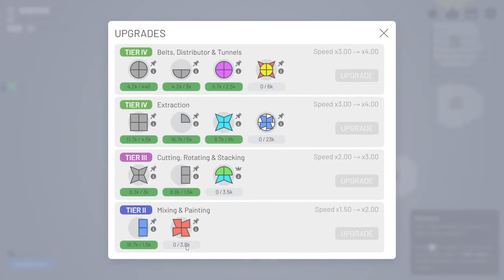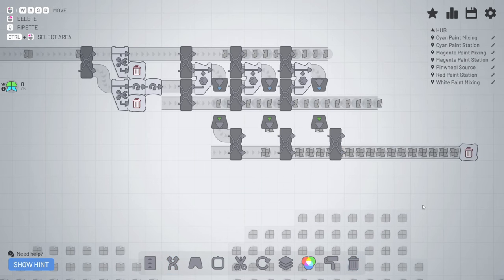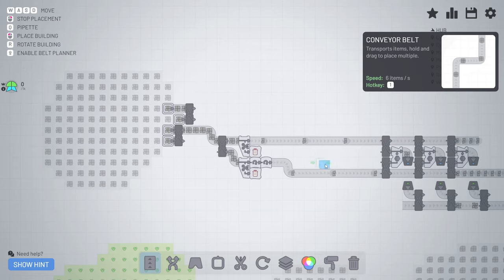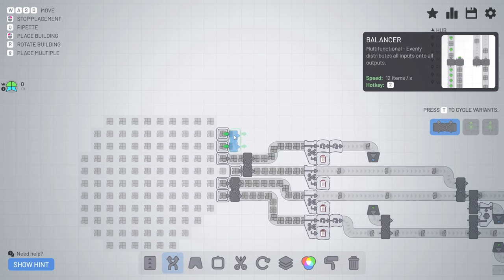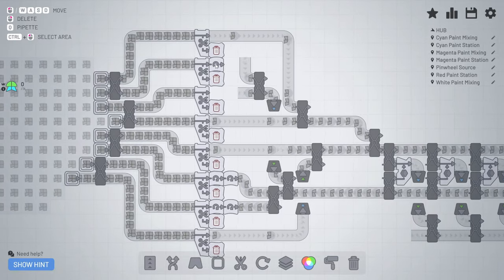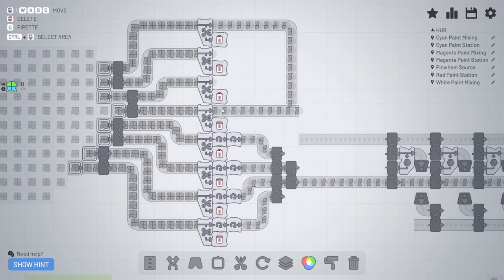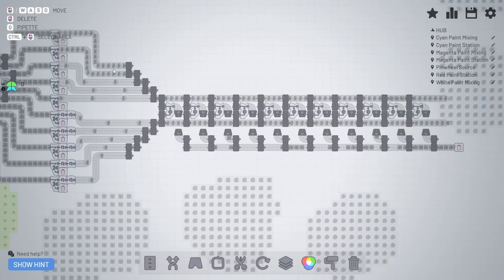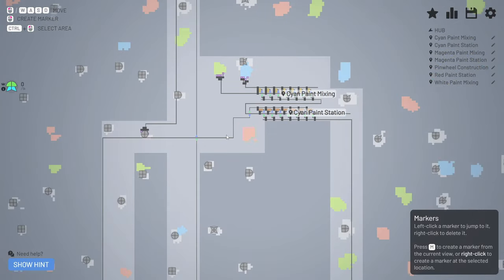Let's Play Shapez s01 e04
Let's setout to produce a new shape that I'm calling the "pinwheel".

Please Like and Subscribe if you feel so inclined, doing so will help me grow my tiny channel and let me know what you think of this game in the comments.

You can learn about more upcoming games, just like this one, by watching videos in my "First Look" playlist here:

Steam Description:
shapez is a game about building factories to automate the creation and processing of increasingly complex shapes across an infinitely expanding map.

My thanks to the developer for granting my request for a press key.